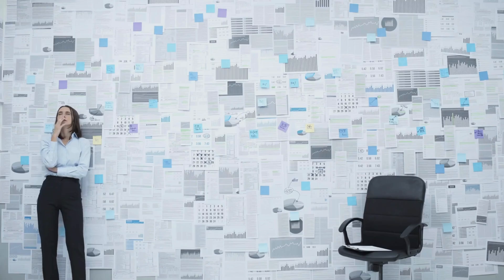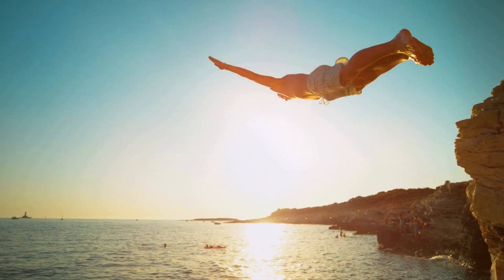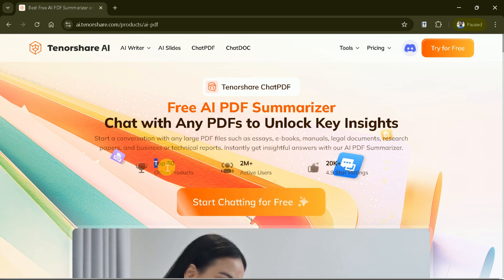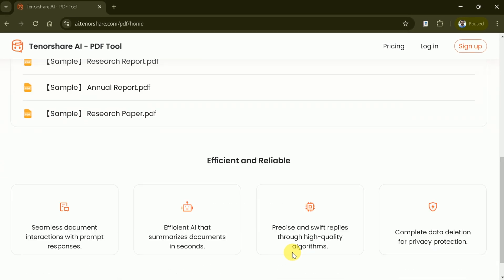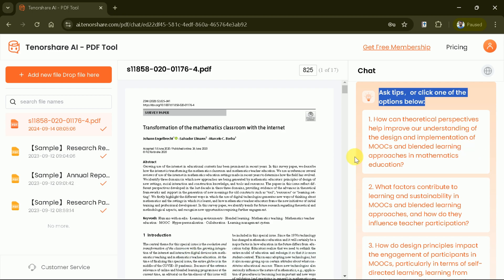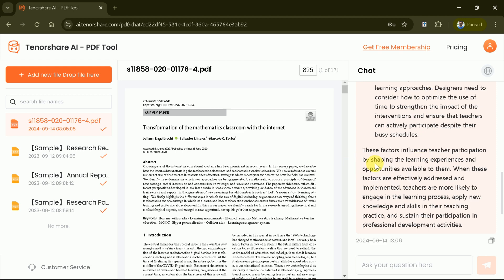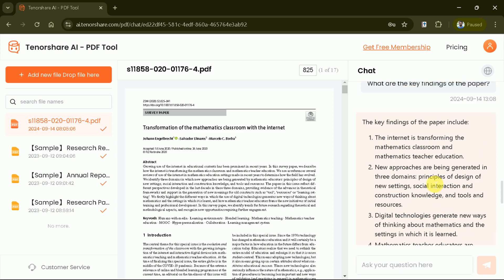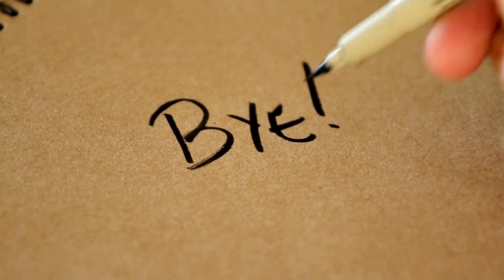Best FREE PDF Summarizer AI | Summarize PDFs online with ChatPDF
In this video, you’ll discover how Tenorshare AI PDF and its ChatPDF feature can revolutionize the way you work with PDF documents. With just a few clicks, this powerful AI tool allows you to summarize lengthy PDFs online for free, making it an essential tool for students, researchers, and professionals who need to digest large amounts of information quickly.

Timestamps:
00:00 - Introduction
01:00 - Google search
01:08 - Homepage Intro
02:09 - Main Interface
02:25 - PDF Paper
02:44 - Uploading PDF
03:03 - Predefined Questions
03:57 - Summary of PDF
04:20 - Key Findings Extraction
04:59 - Ending